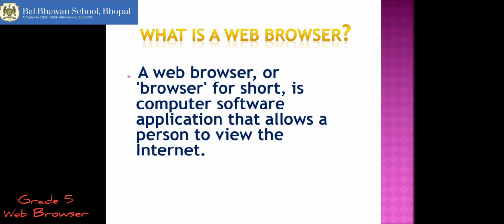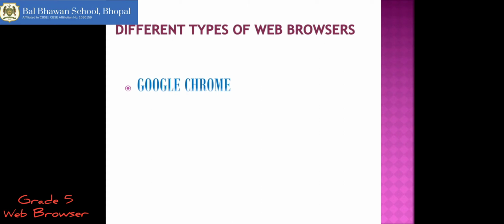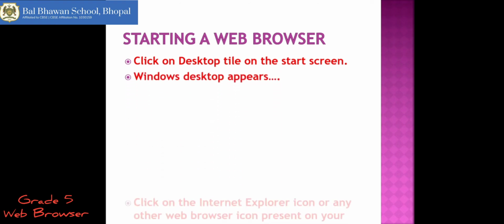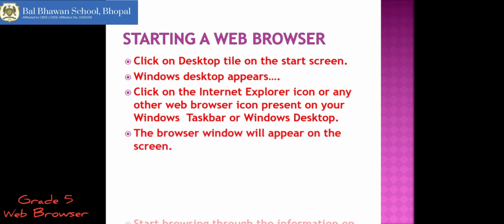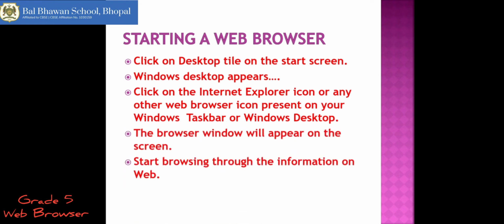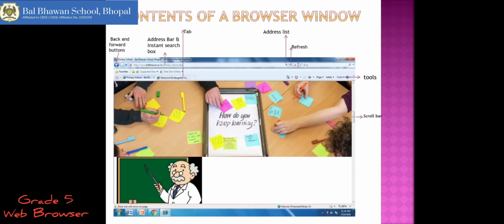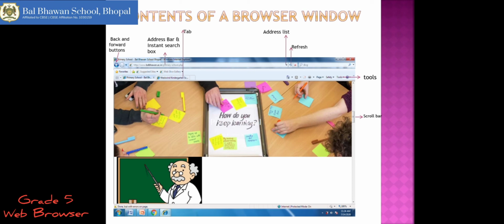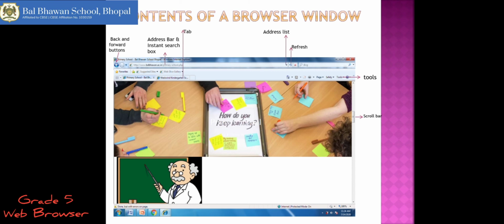Computer ( Ch 9 Web Browser) Session 1